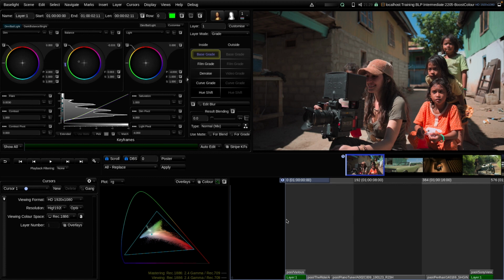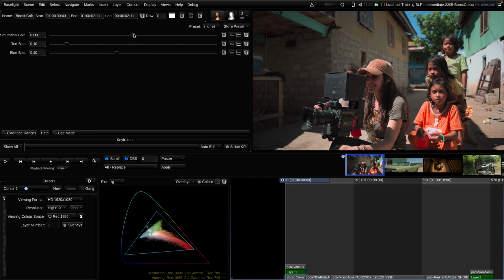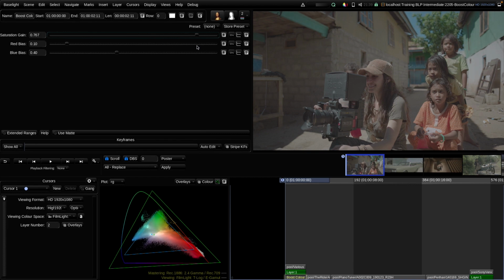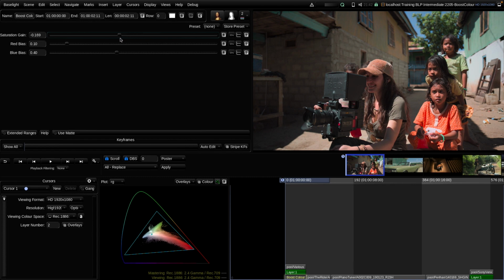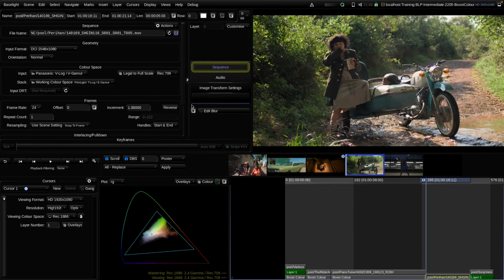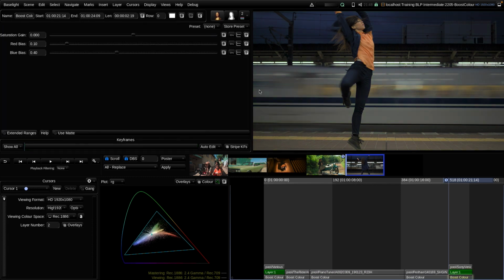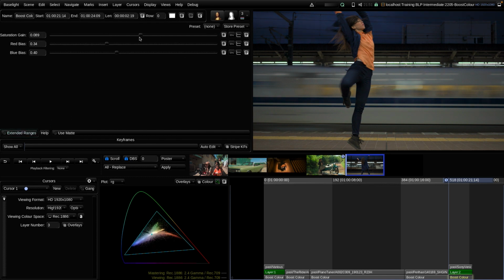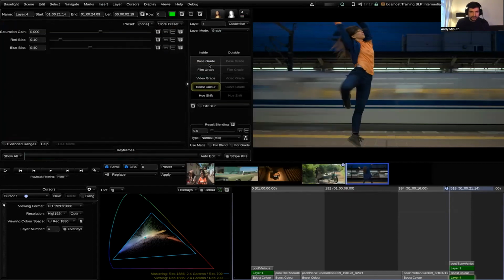2205 - Boost Colour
Learn about an operator that can be a valuable ingredient for creating vibrant and colourful looks.